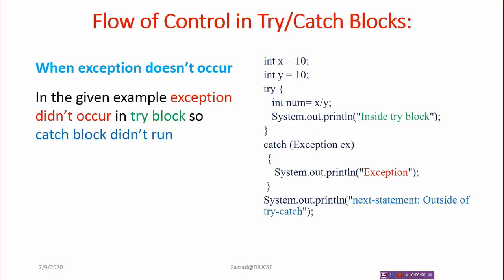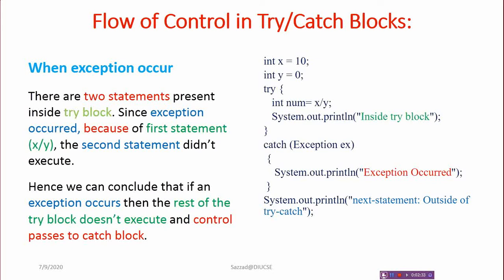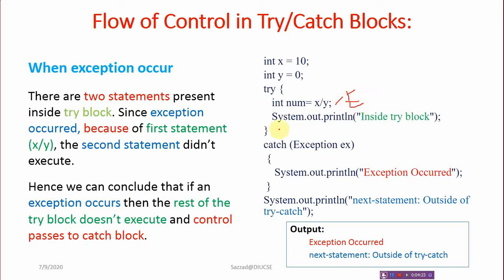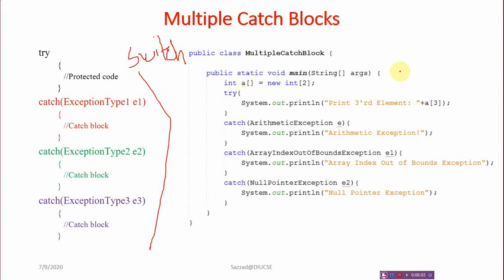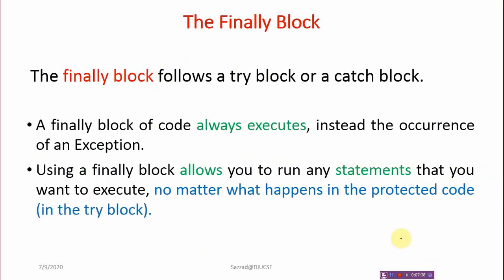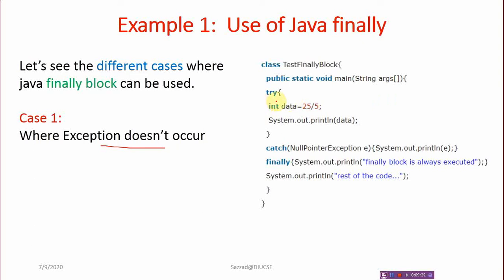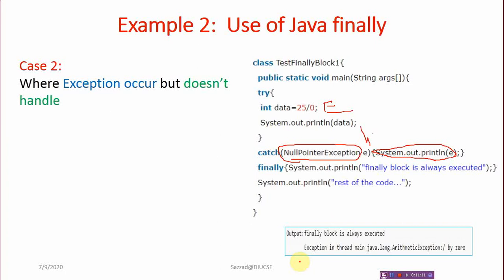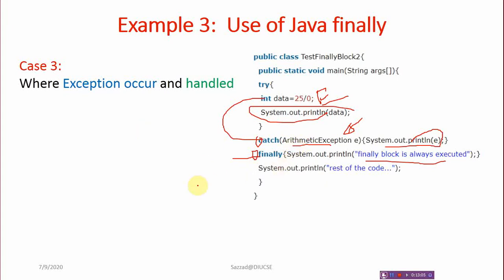Exception Handling in Java - Part 2